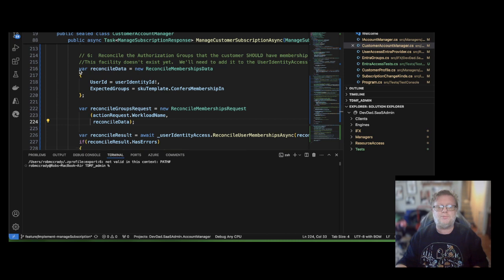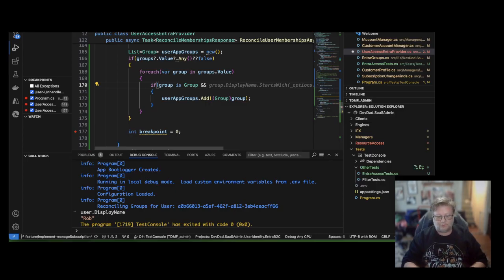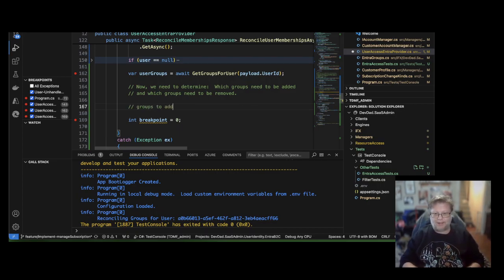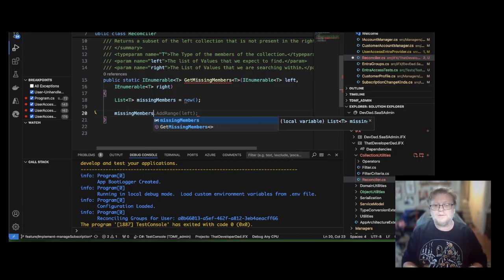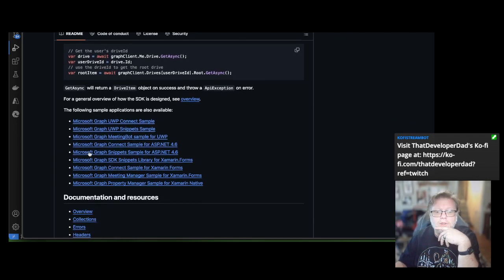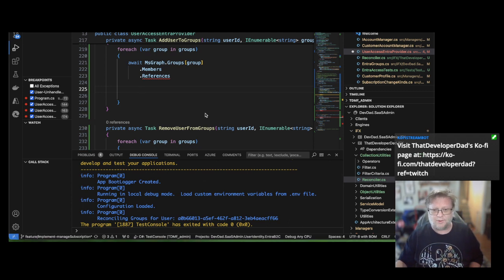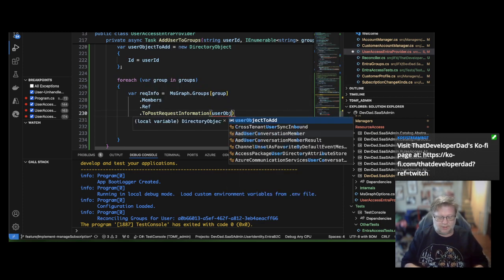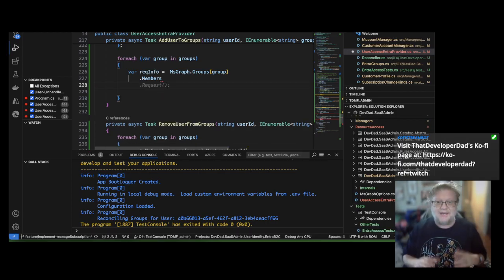Back to Admin use cases - ManageCustomerSubscription:Part 3 of ??? (Implement common steps)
You might wanna skip this episode unless you want to point & laugh as I flounder around and struggle with the MS Graph SDK.

I didn't get the Entra component changes made between streams.

It really seems like every time I need to code against MS Graph, the semantics for even the simplest operations are completely different from he last time I had to do it.  Welp... that's why I bury the DETAILS of doing this warlockery in a discrete part of my codebase, rather than implementing directly where needed.

Follow along to watch me (almost) curse and swear about it.

PS - As I type this, I've gotten past the challenges, and the Reconcile Groups step is completed.  I'll review what I had to do in my next session, tomorrow.